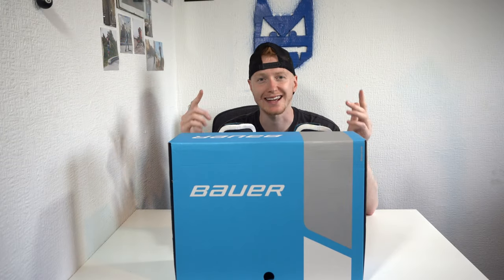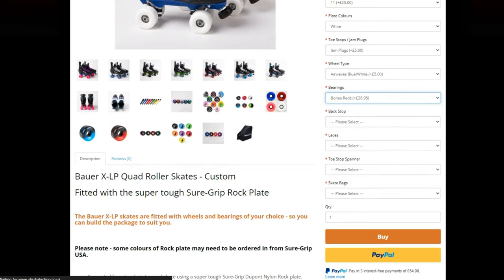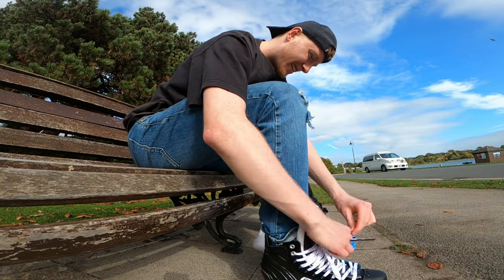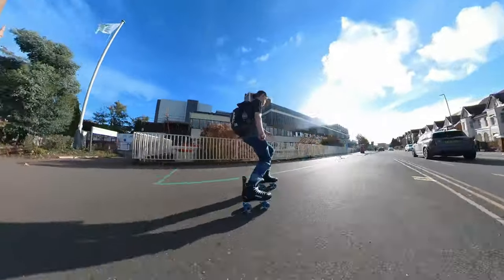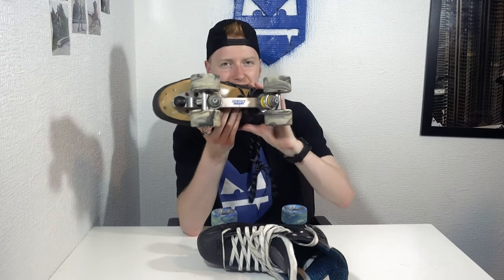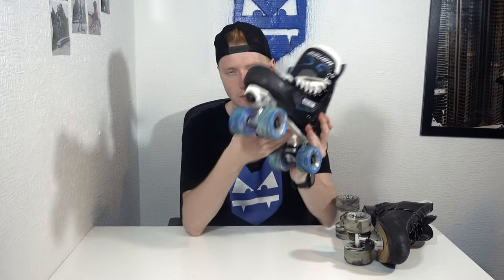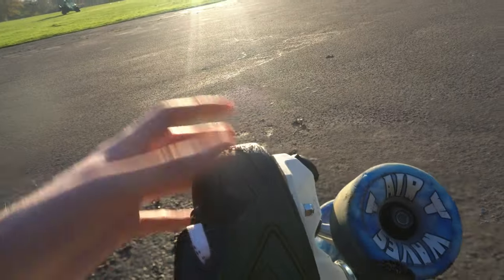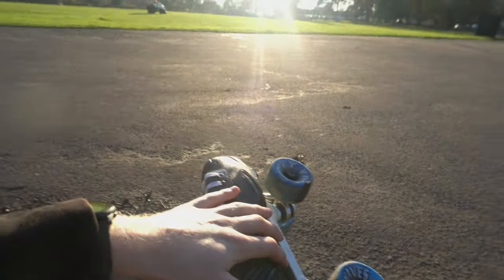Bauer Custom Roller Skates (Bauer XLP Review)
In this Video I am Reviewing my new Bauer Ice Hockey Conversion Roller Skates that I got to Fully Customise on Oli's Skate Shop. I will be showing you what Wheels, Bearings, Plates and Cusions I am Using on this new Set Up and seeing how they handle on Street Skates!